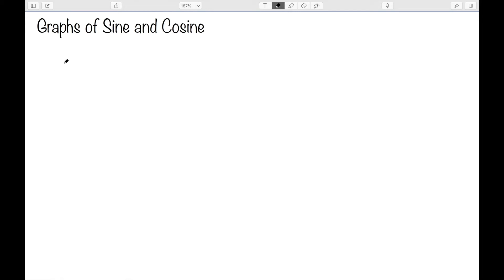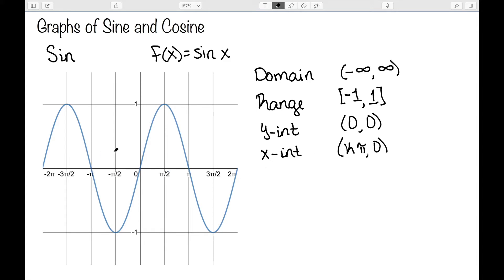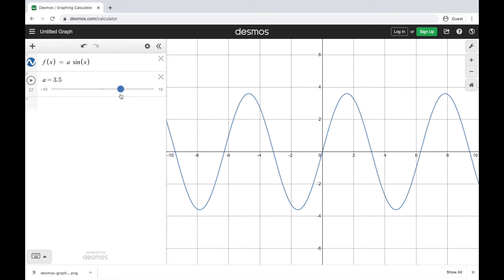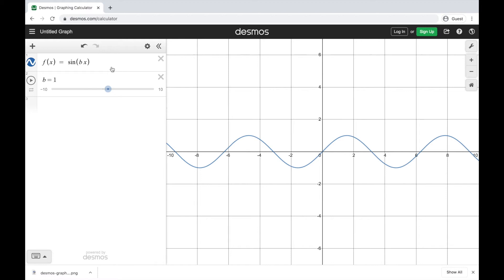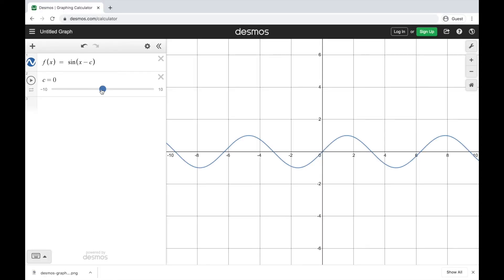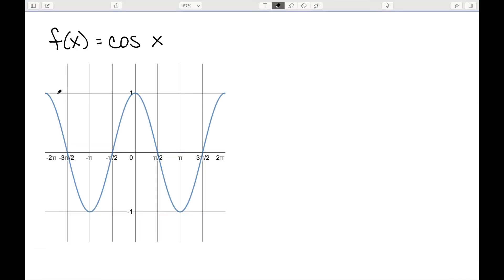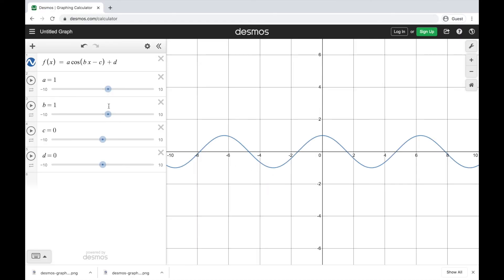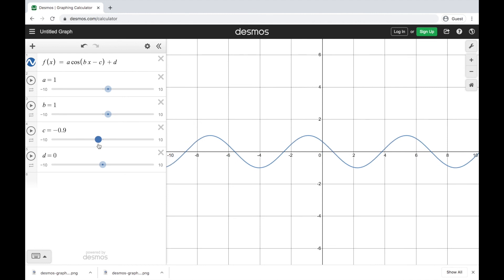Graphs of Sine and Cosine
I discuss the basic graphs of sine (sin x) and cosine (cos x). I also discuss how to change the amplitude, period, vertical shift, and horizontal shift.